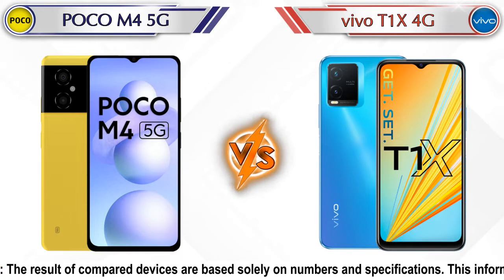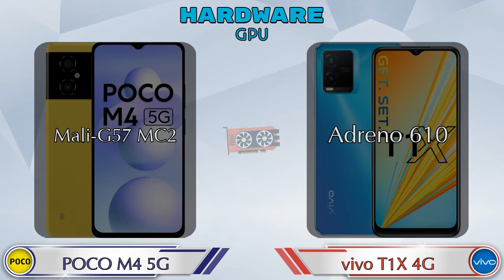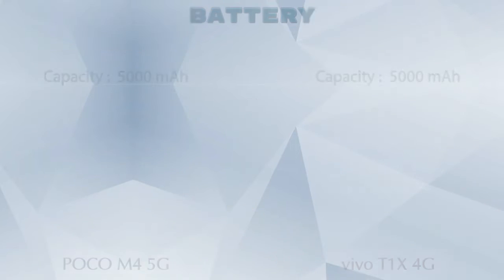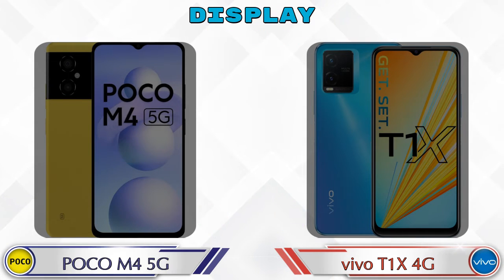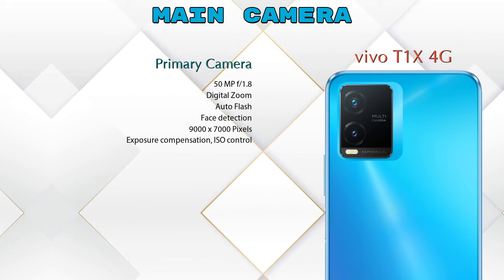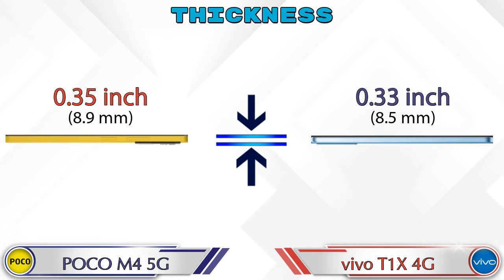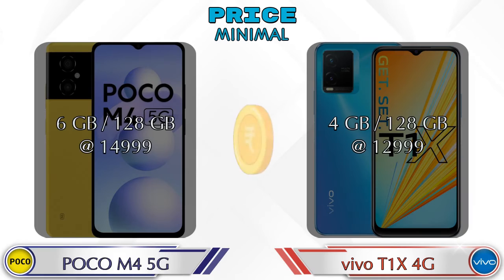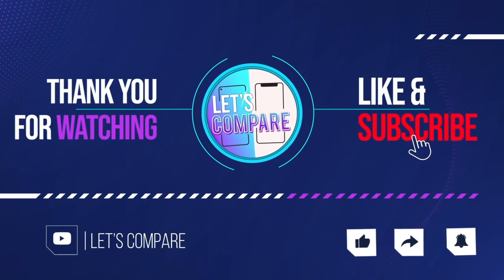POCO M4 5G Vs vivo T1X 4G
We are Comparing POCO M4 5G Vs vivo T1X 4G In English With [Full Specifications].
POCO M4 5G review and features & vivo T1X 4G review and features

Variant Details:
6 GB / 128 GB - 14999

Variant Details:
4 GB / 128 GB - 12999

POCO M4 5G 128GB Vs Vivo T1x full specifications
Vivo T1x Vs POCO M4 5G 128GB full specifications

Other Compitior Phone with Similar Price Range :

Infinix Zero 5G(8 GB / 128 GB) - 19999 , Release Date :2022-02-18
Moto G71 5G(6 GB / 128 GB) - 18999 , Release Date :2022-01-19